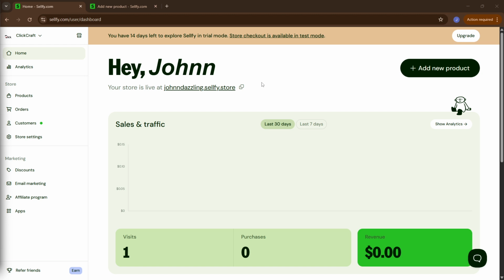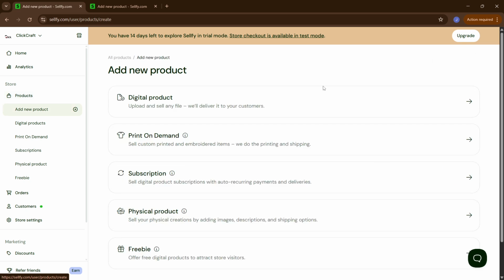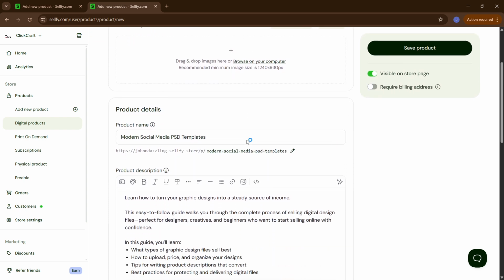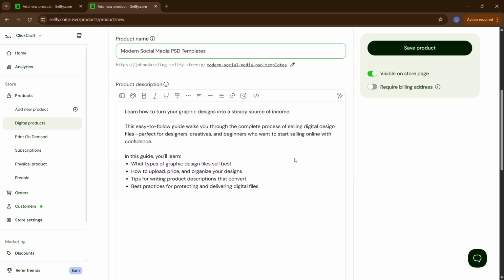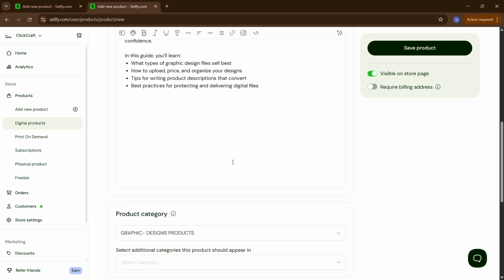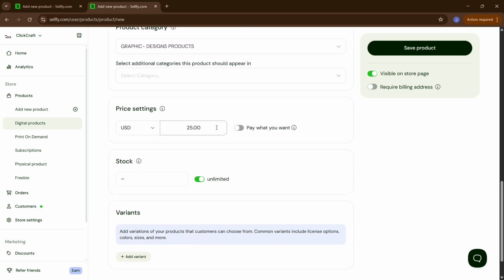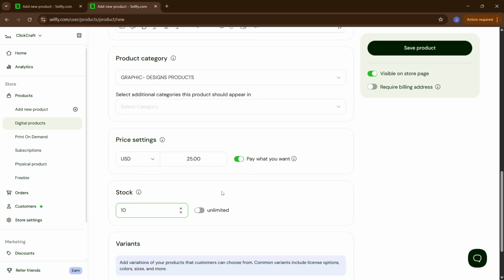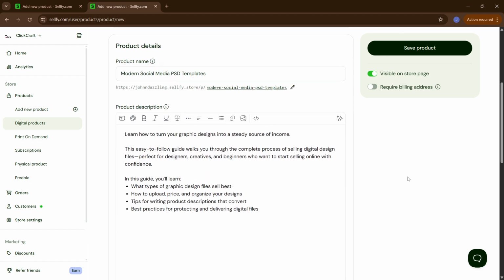How to Sell Graphic Design Files on Sellfy [2026 Full Guide]